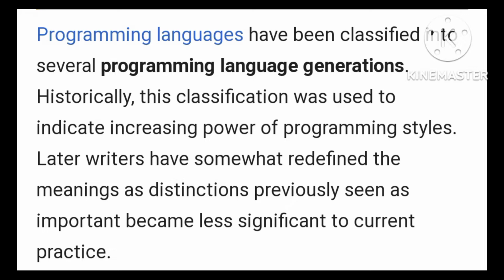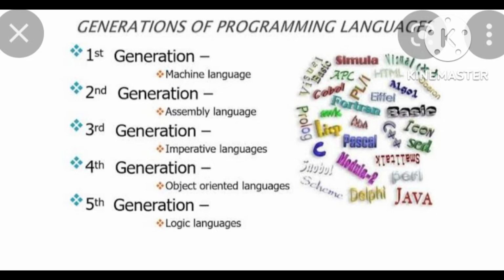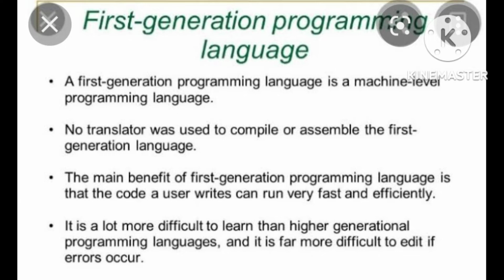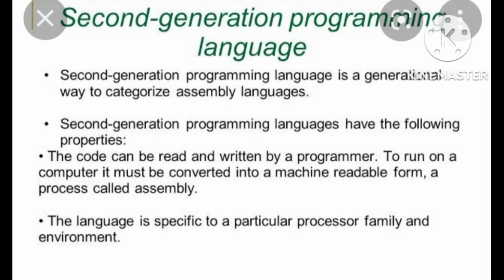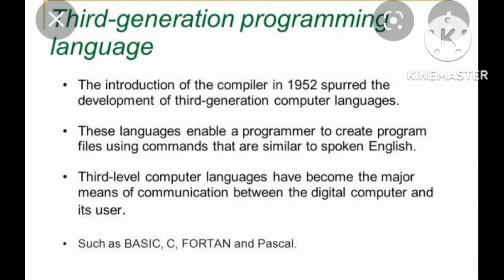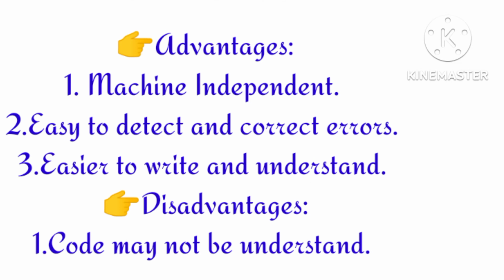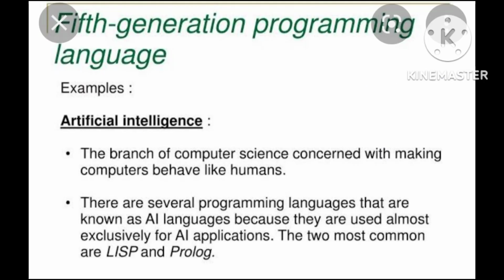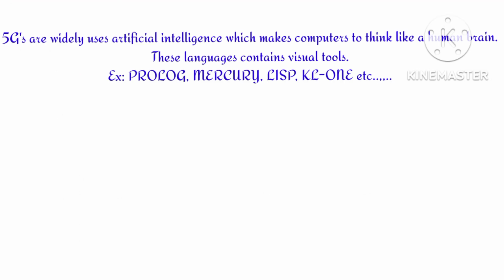generations of programming language